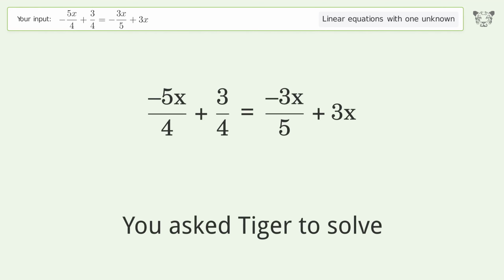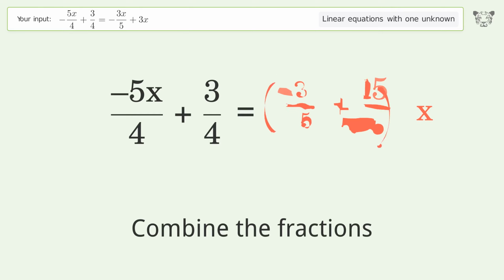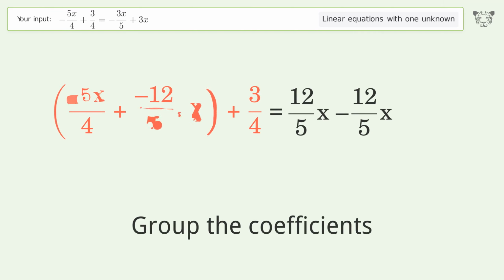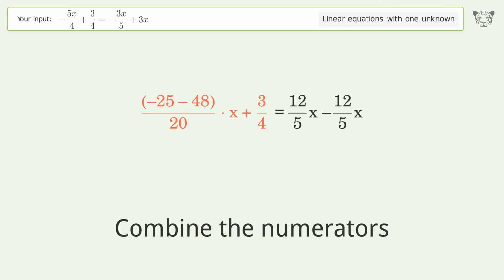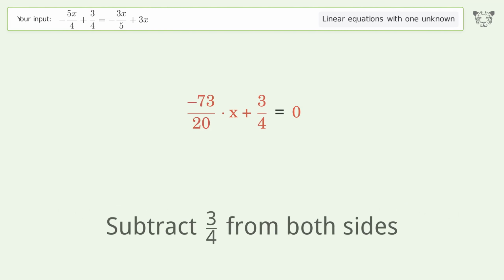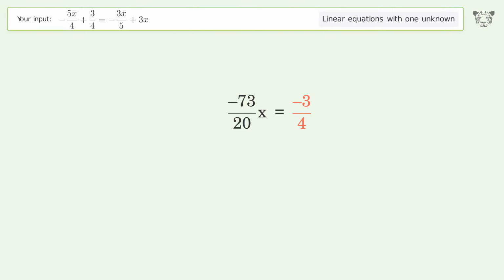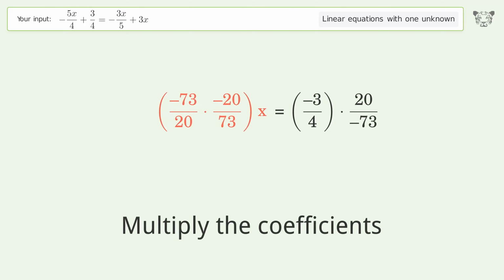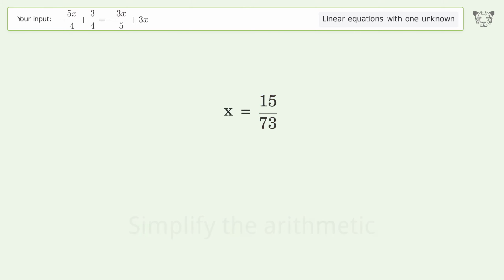Solve -(5x)/4+3/4=-(3x)/5+3x: Linear Equation Video Solution | Tiger Algebra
Struggling with -(5x)/4+3/4=-(3x)/5+3x? Watch our step-by-step video on Tiger Algebra to master this linear equation effortlessly. Also check out for more tips and tricks for dealing with linear equations with one unknown